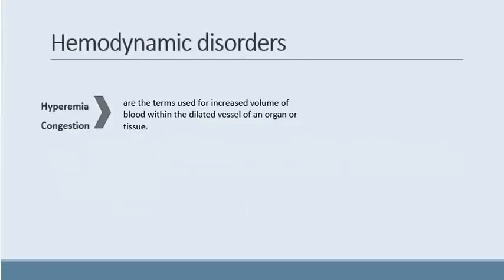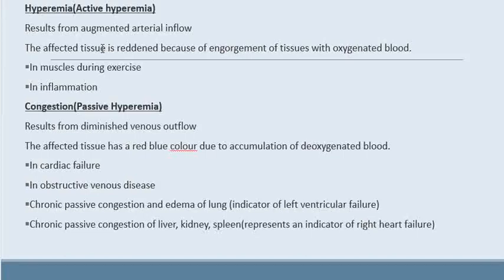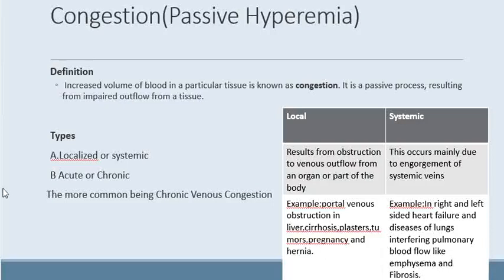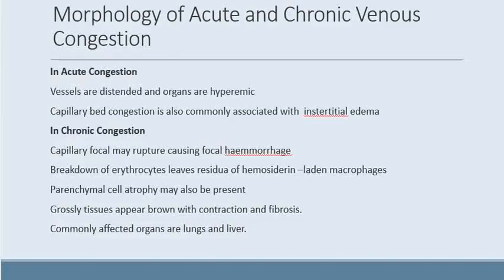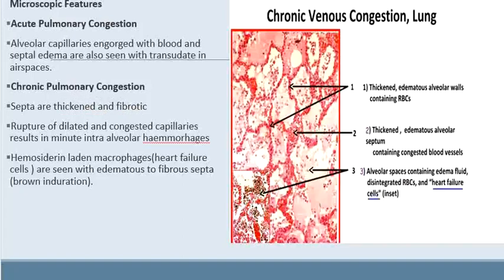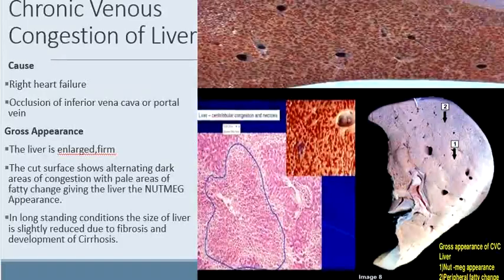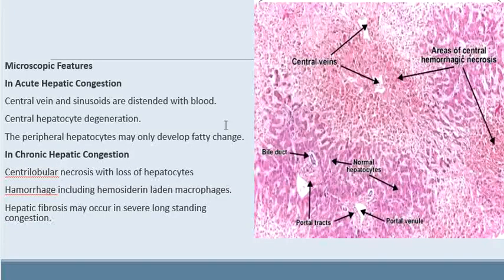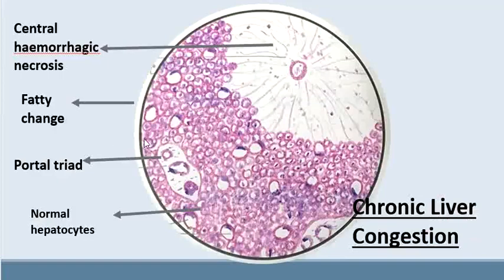CHRONIC VENOUS CONGESTION General Pathology Practical | Learning Pathology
Pathology Learning CHRONIC VENOUS CONGESTION  General Pathology Practical
Hemodynamic disorder
Congestion passive hyperemia
Morphology of acute and chronic venous congestion
Chronic venous congestion of lungs